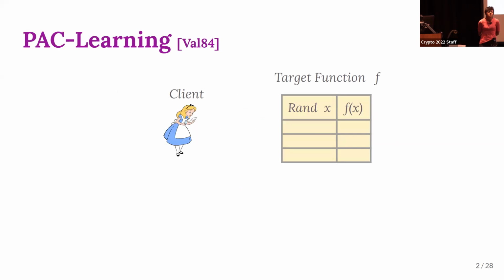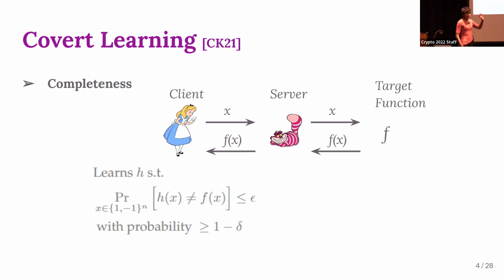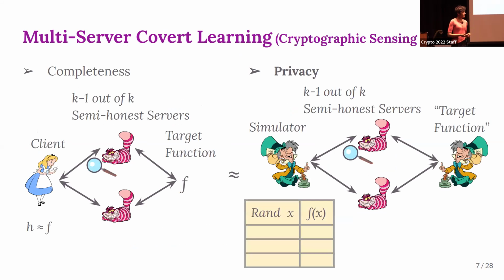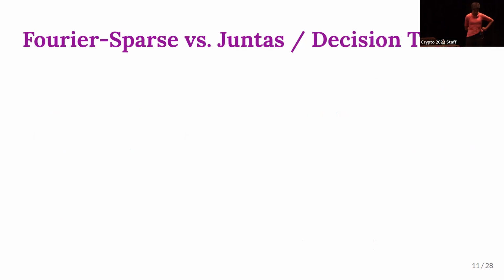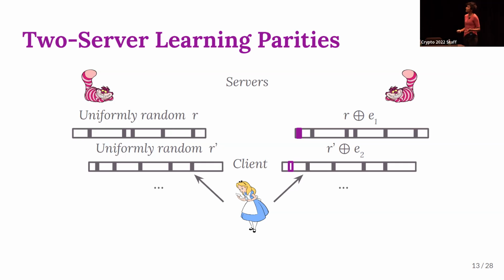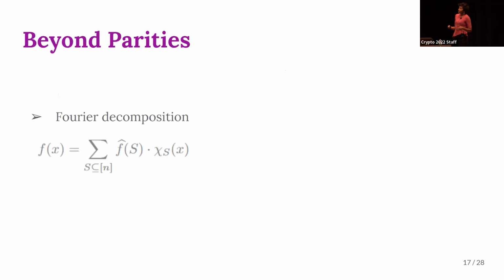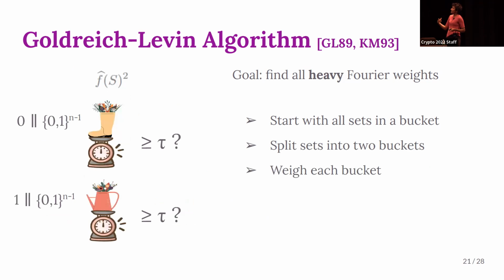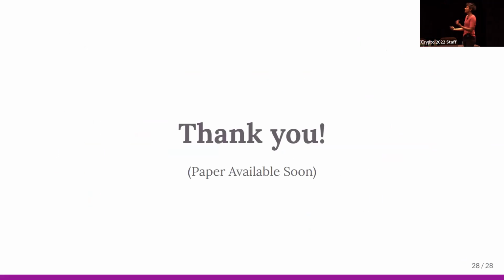PPML 2022 Contributed Talks II (part II)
Multi-Server Covert Learning